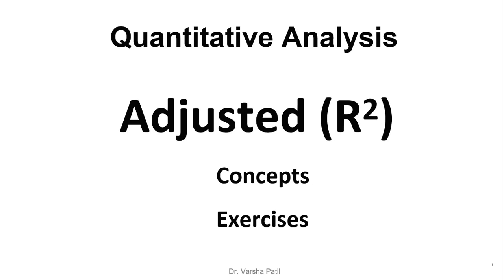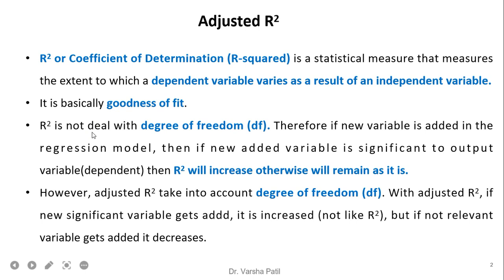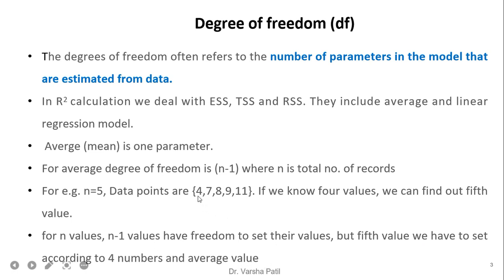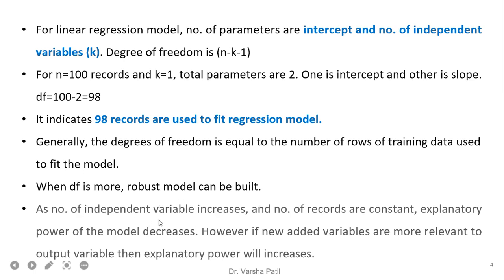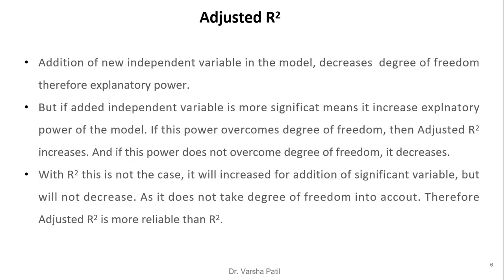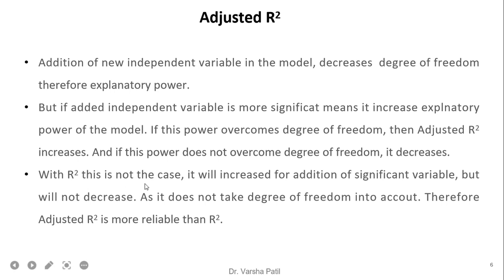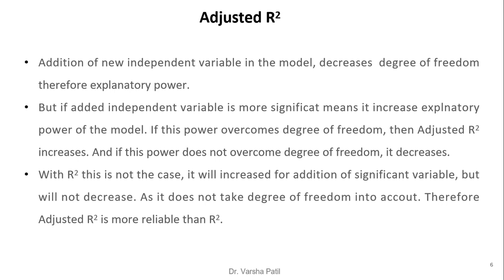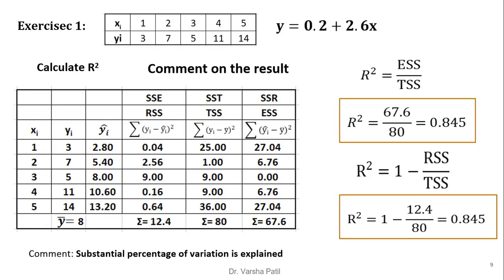Adjusted R2, Exercises